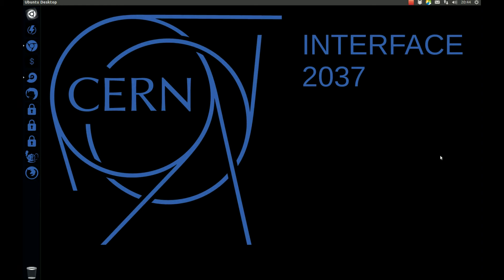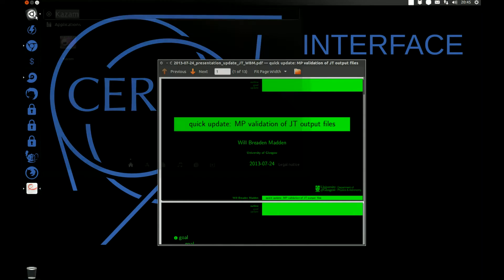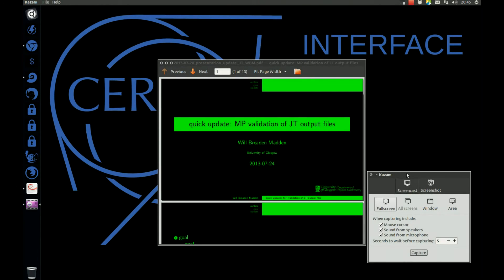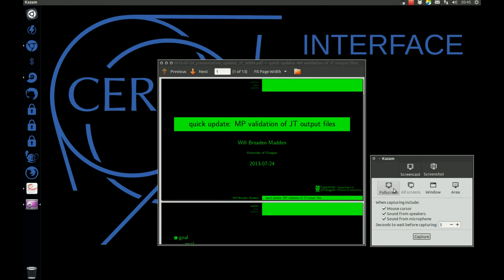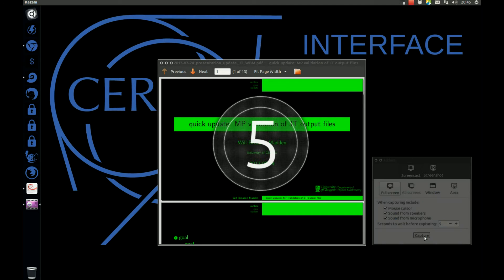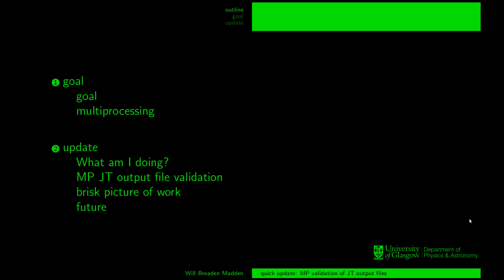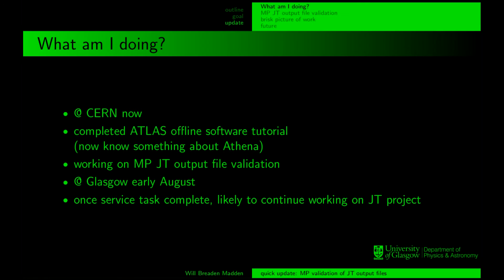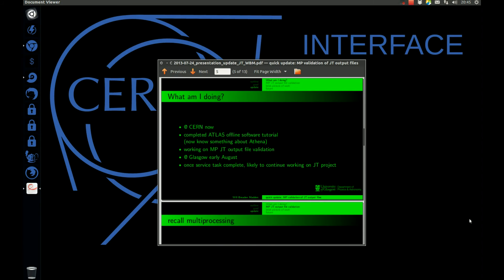how to use Kazam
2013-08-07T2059